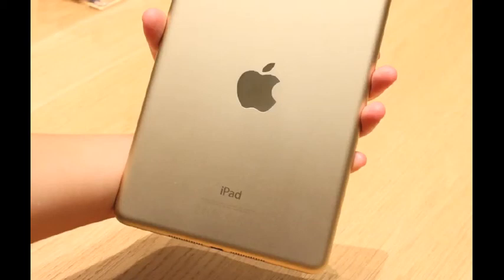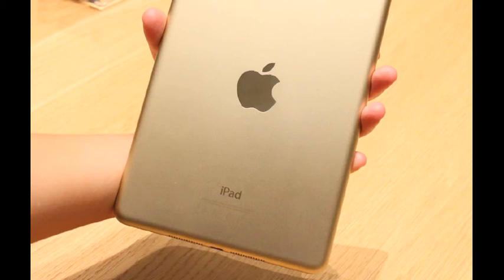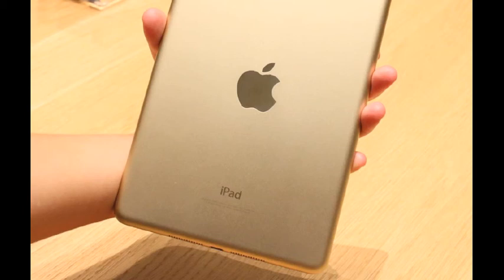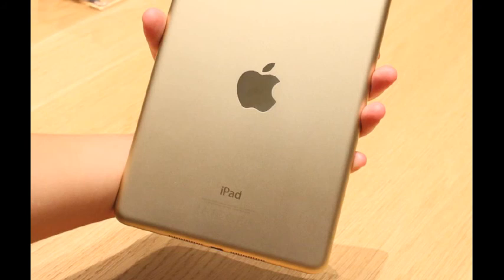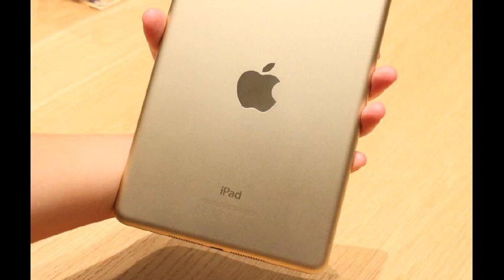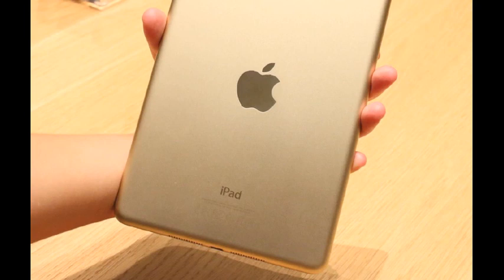New Apple iPad Mini 3 Review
Review of the new apple iPad mini 3